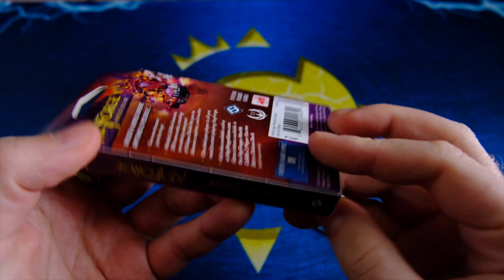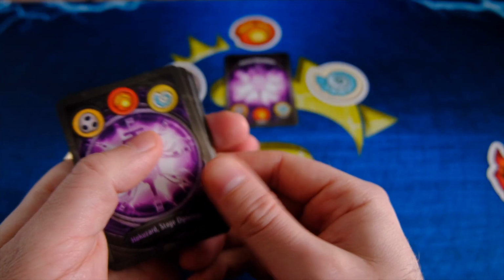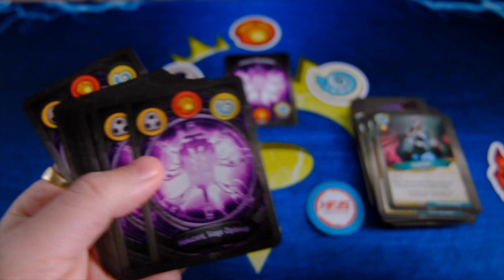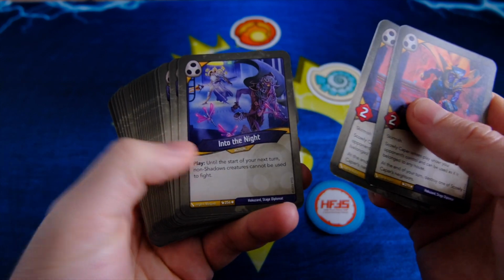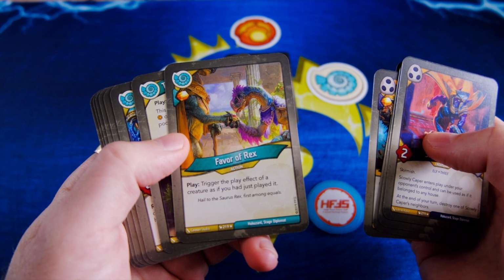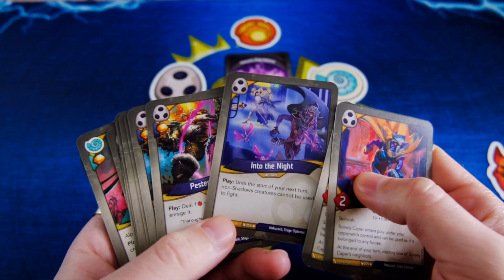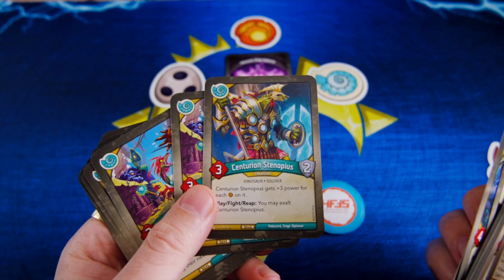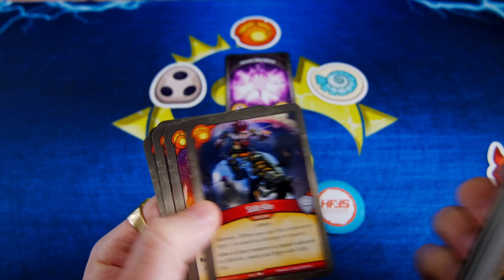KeyForge Worlds Collide Unboxing & Deck Analysis Strategy: A Sealed Challenge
Continuing on with my new process of showcasing and analyzing a deck, we have an interesting Dino Shadows Brobnar package! I'm not sure how great this deck would play in Sealed, it has some interesting aspects to it, but may be lacking some tools to really shine. Hope you enjoy this video, and please leave any comments or feedback.

Looking for some decks? Link to my DECKS OF KEYFORGE deck shop below.